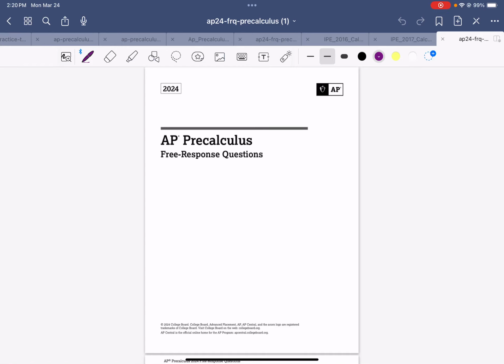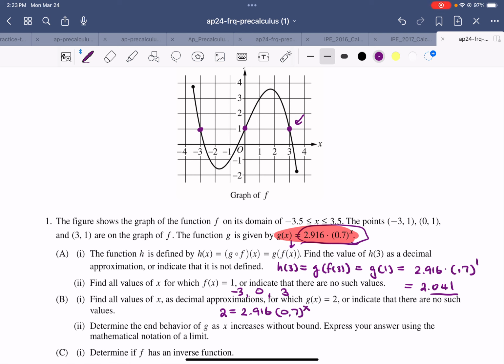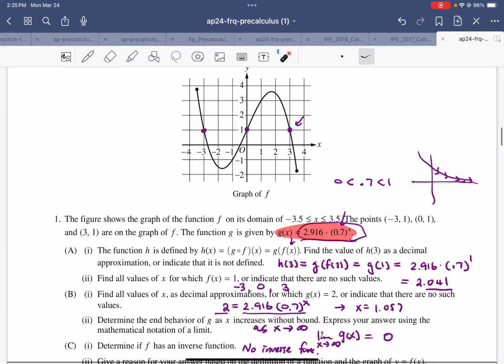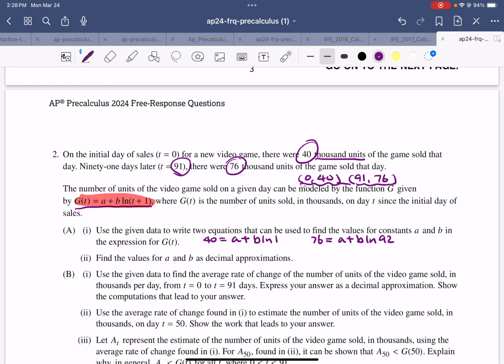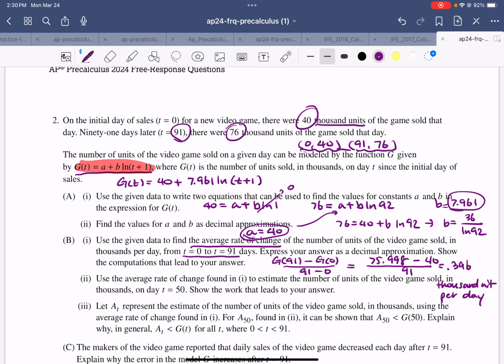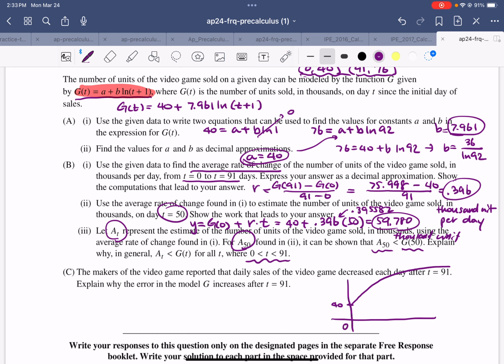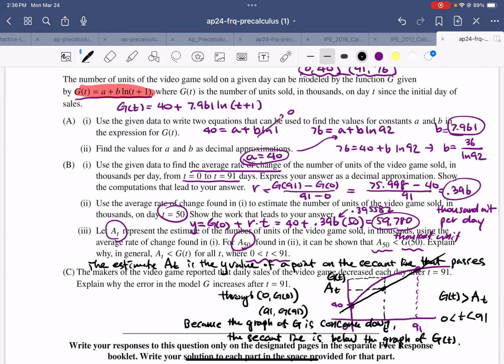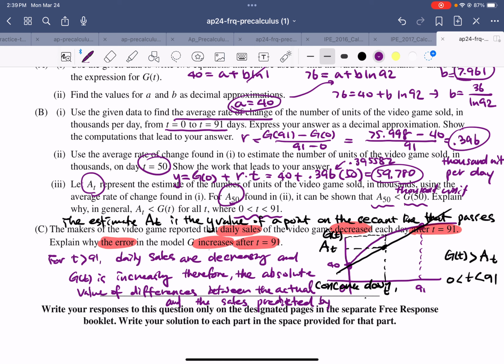2024 AP Precalculus Exam FRQs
Part A calculator section #1-2

If you want to study additional full-length practice tests, I published 5 full-length practice tests similar to college board tests on Amazon.